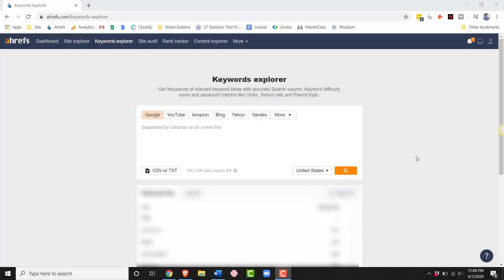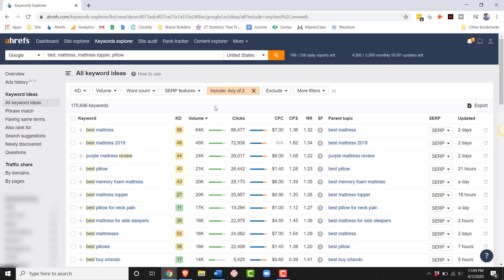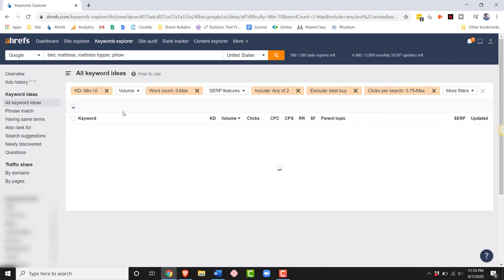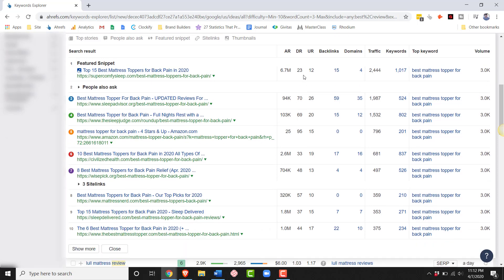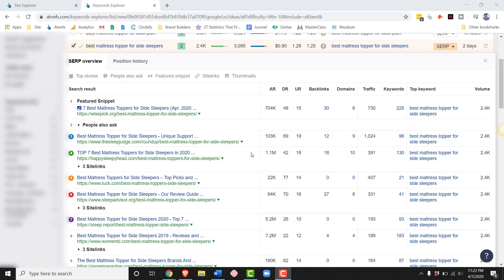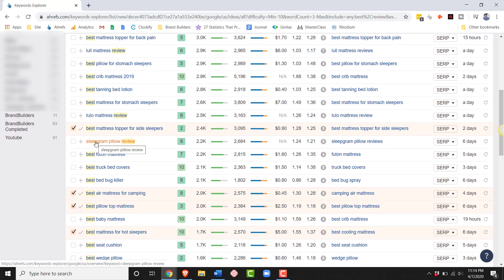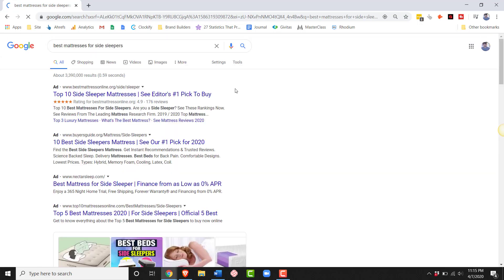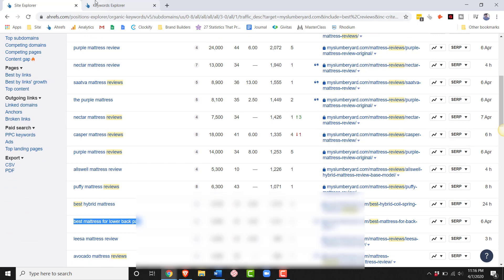How To Do Keyword Research For Affiliate Marketers [Find Profitable Keywords FAST And EASY]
Do you want to boost your affiliate marketing income? Learn our keyword research method to take sites from 0 to over 100,000 views per month.

Getting views and generating an income starts with awesome keyword research. Keyword research for affiliate marketers means that we want most of our views to go to pages that can generate income.

A lot of our keywords will be targeting phrases that have the words "best", "review", or "reviews.

One way to find these keywords is to use "seed keywords". Seed keywords are the most basic terms that your visitors will be searching for in your niche.

In the mattress niche, some seed keywords would be words like bed, sleep, pillow, mattress topper, etc.

We are just using these keywords to find more keyword ideas.

Go to your favorite keyword research tool (we use Ahrefs, but KWFinder and Ubersuggest both work). You'll need to see the search engine results page (SERPs) at a glance.

With your seed keywords, your keyword research tool will give you a list of potential keywords you could target. We want to make sure that all of our keywords have the words "best", 'review", or "reviews".

You might need to exclude some results from your keywords.

Filter by keyword difficulty and other metrics like clicks per search if you want to narrow down your options.

Once you have your keywords, we need to run manual checks on the SERPs to make sure that the keyword isn't too competitive.

If we're doing keyword research for a new website, we like to see at least 2 websites under Domain Rating 25 on the first page of the SERPs. Make sure that these don't have a lot of referring domains.

If you have an established site, make sure that at least 2 sites in the SERPs are within +5-10 of your Domain Rating. If you have a DR of 35, find keywords with at least 2 sites under DR 45 on the first SERP.

Select the keywords that are in the range of competition you're looking for. Save them to some kind of list in your keyword research tool so you know if you've targeted them before.

If you're having trouble coming up with your own keywords, you can use your competitors for some inspiration. Search "best [your niche product]" in Google. Something like "best mattress" and let Google autocomplete a long tail keyword.

Find some websites that are ranking on the first page and plug them into a site explorer to find their keywords. Select the keywords you want and put those into your keyword explorer as your seed keywords.